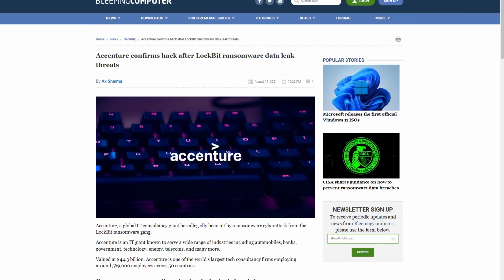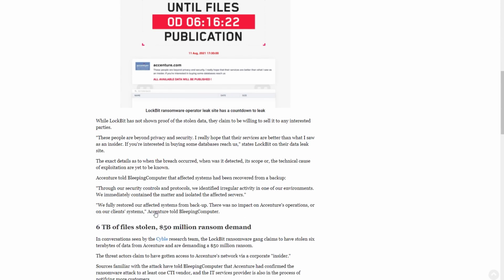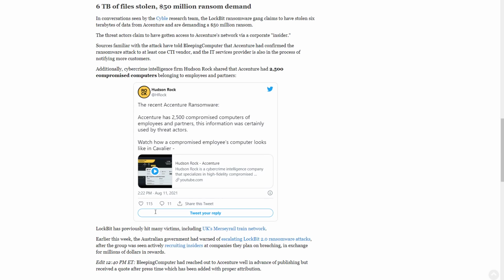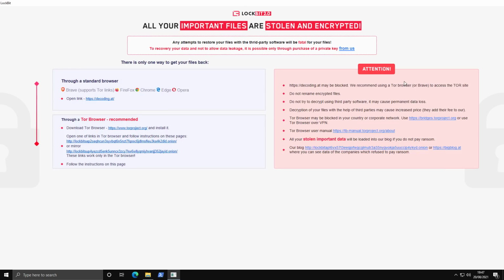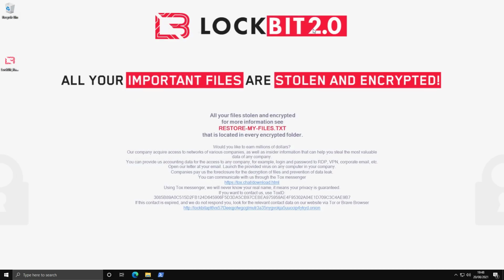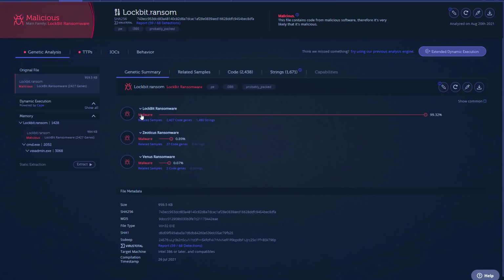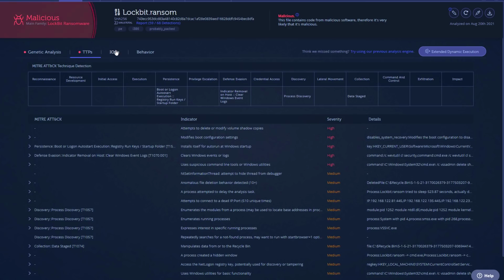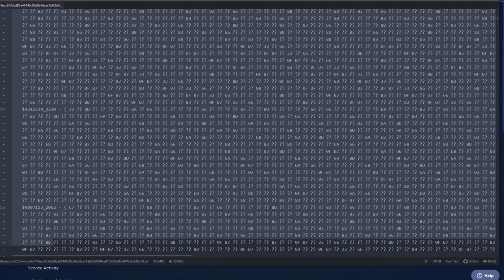Lockbit Ransomware and the Accenture Hack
Lockbit Ransomware hacked Accenture encrypting and stealing 6 TB of data. This video shows a full demonstration and analysis of this threat.